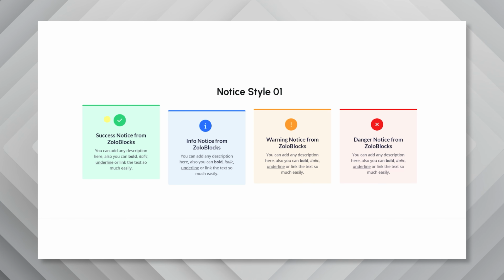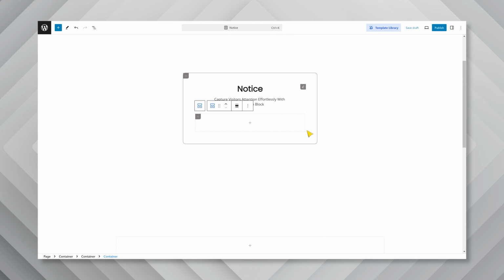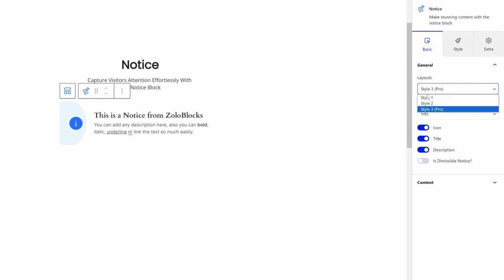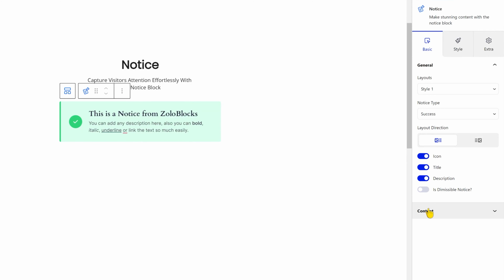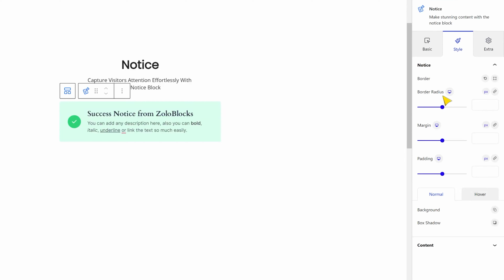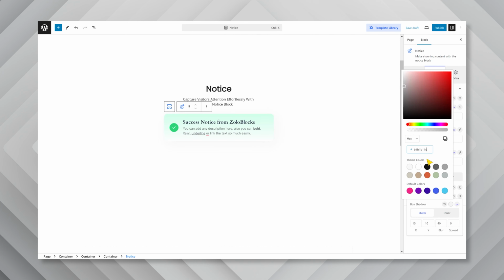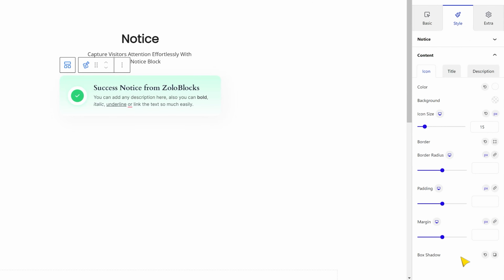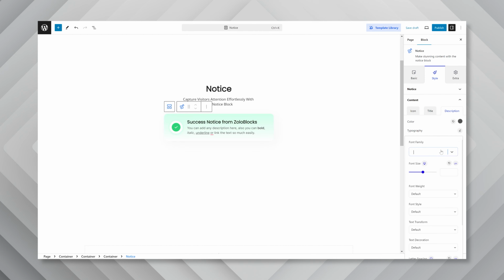How to Add Custom Notification Messages in WordPress with ZoloBlocks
Learn how to easily add custom notification messages to your WordPress site with ZoloBlocks.

In this tutorial, we'll show you step-by-step how to create engaging and fully customizable notifications that grab attention and deliver important updates.

Watch this video now and start designing awesome notification text with just a few clicks!

Timestamps:
00:00 Introduction
00:53 Basic Part
02:35 Style Part
05:10 Demo
05:55 Conclusion